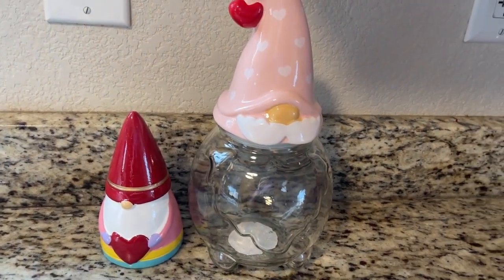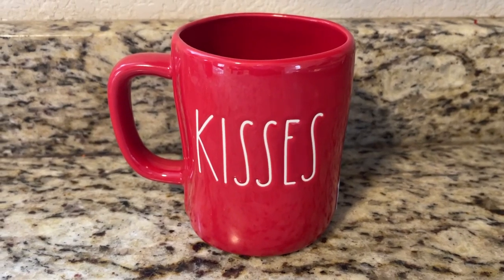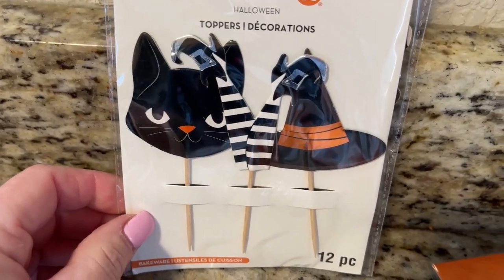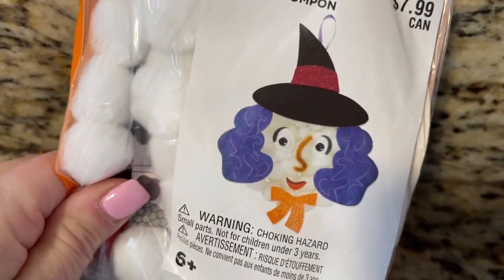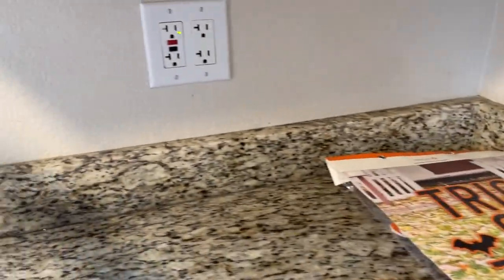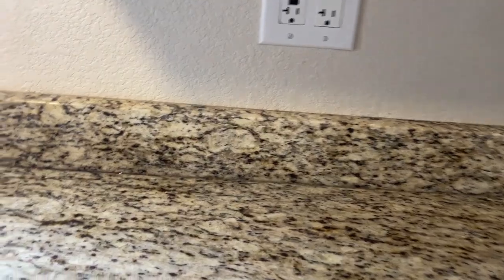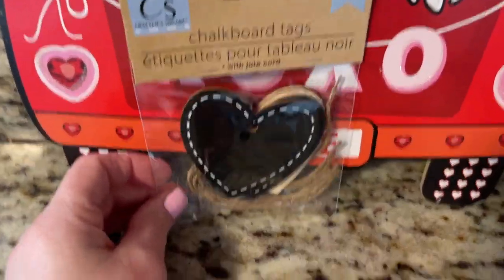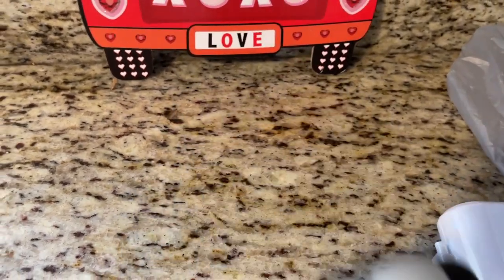VALENTINE'S RAE DUNN FINDS AND DIRT CHEAP GREAT FINDS 2022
Homegoods Rae Dunn Mugs
Dollar Tree finds
Target -Gnome candy holder and figurine